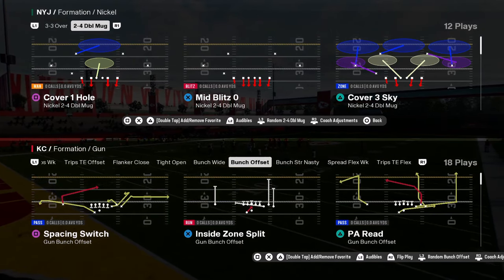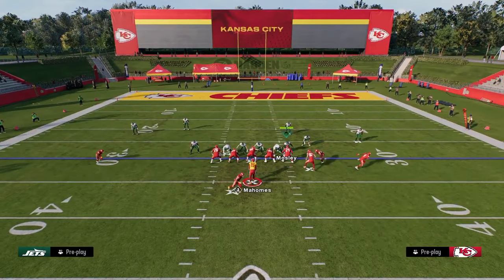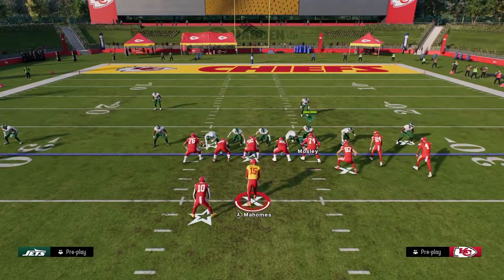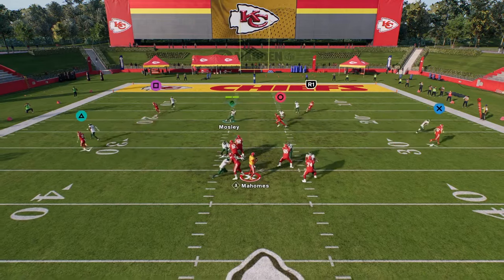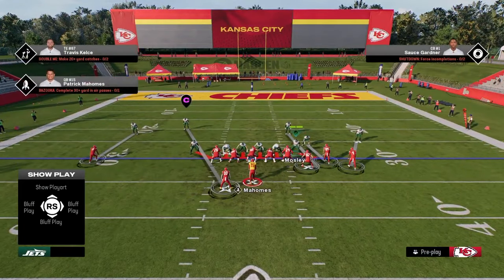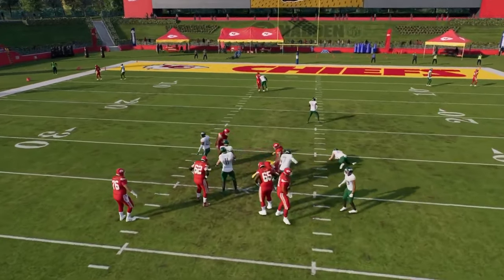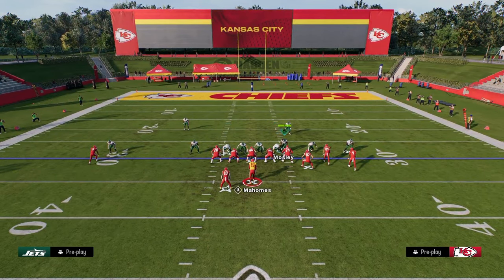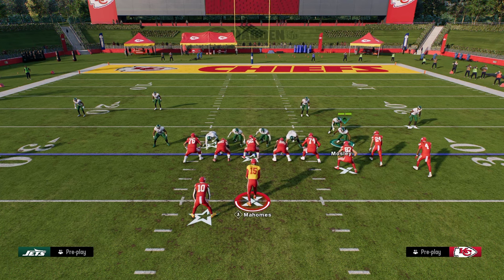How To Run The Best Defense In Madden